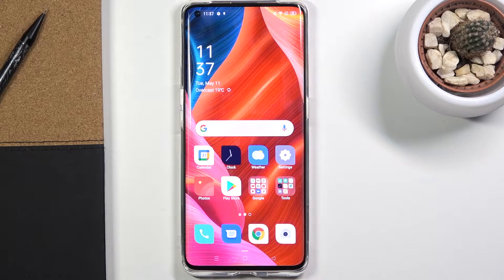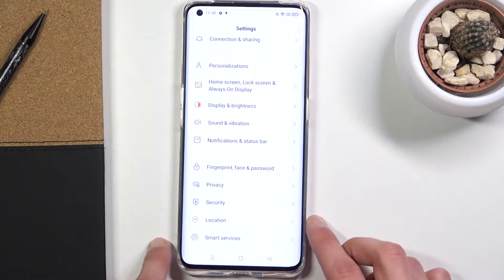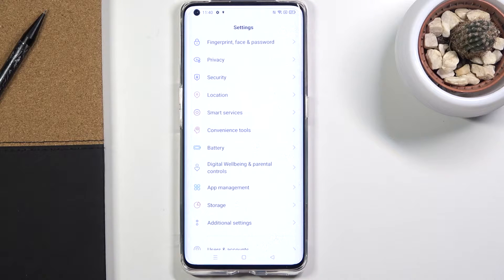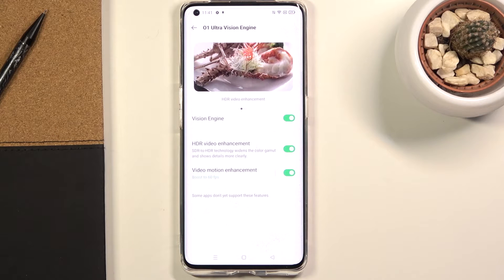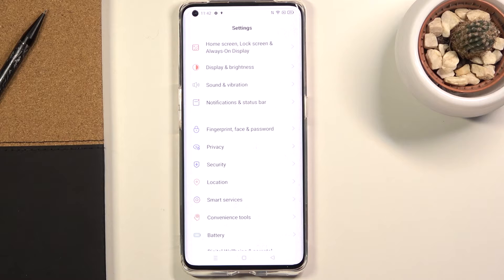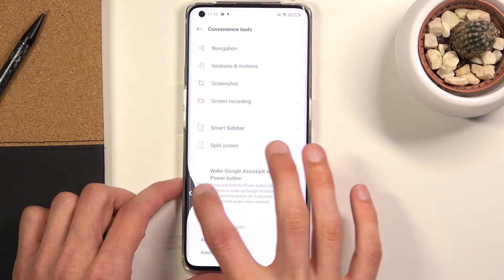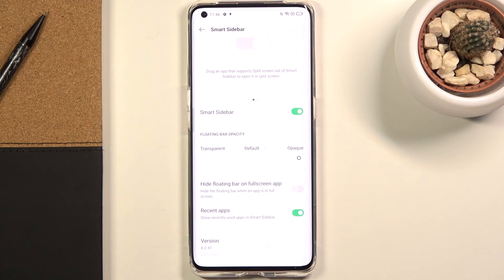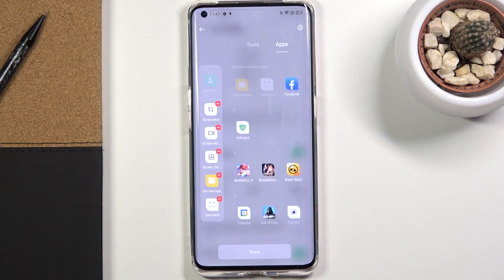OPPO Find X2 Pro TRICKS / Top Tips / Hidden Features & Cool Options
More tutorials with OPPO Find X2 Pro:
Find the best tricks for OPPO Find X2 Pro. Here we present the list of top tips in OPPO Find X2 Pro. Become a pro user by using hidden features, cool settings, and useful otpions.